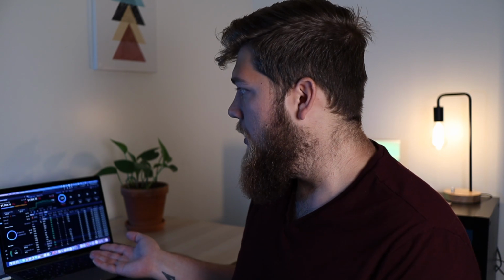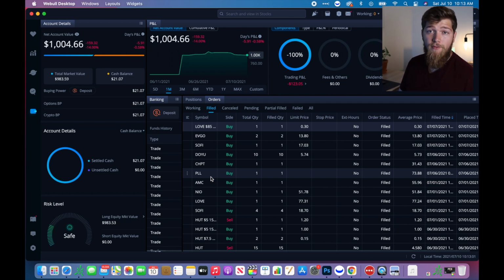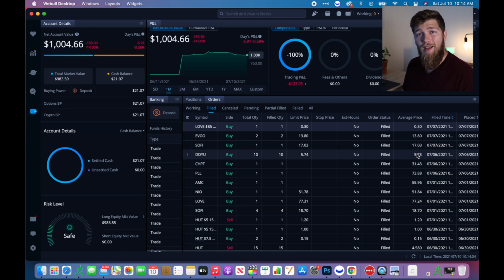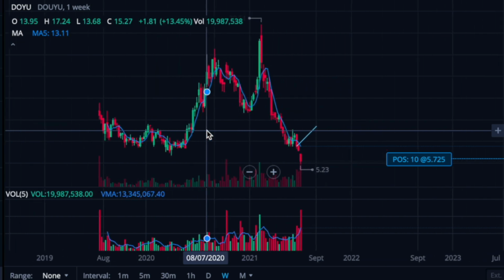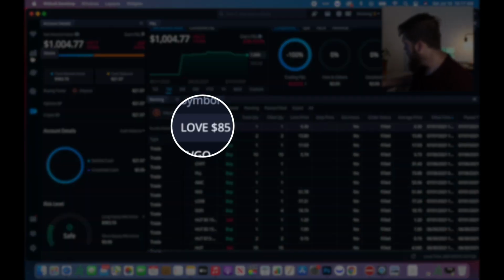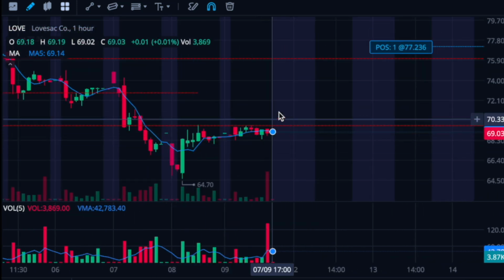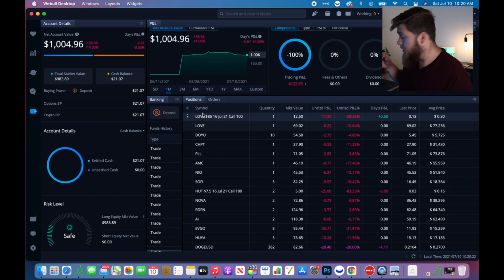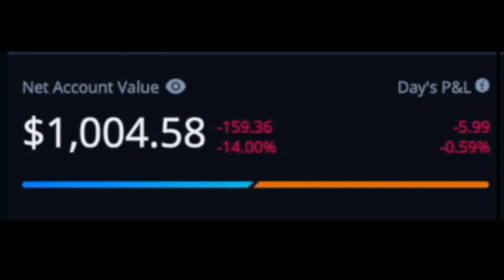BEGINNING OF THE CRASH?? | Investing $1000 Ep. 3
I hope you enjoy. This video is made up of my opinions regarding certain stocks and currencies on the market, and is in no way financial advice.